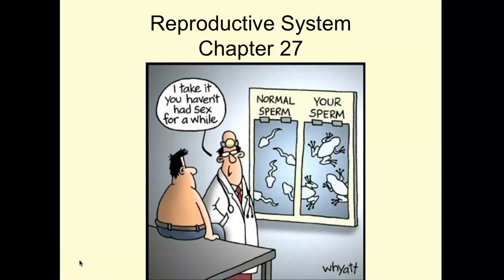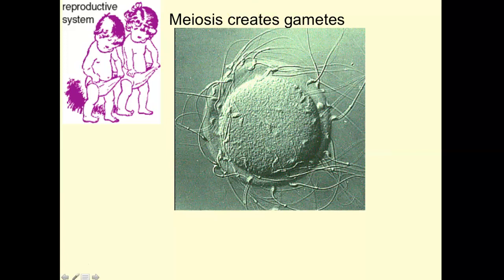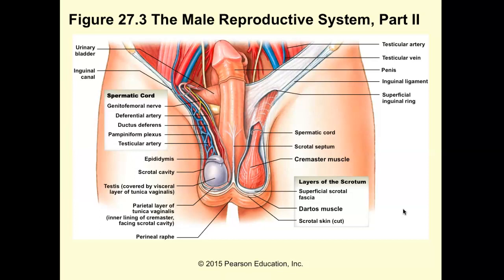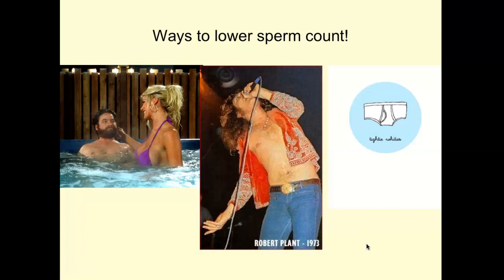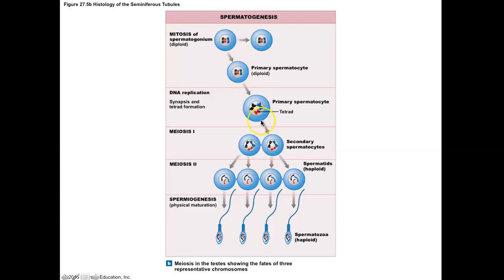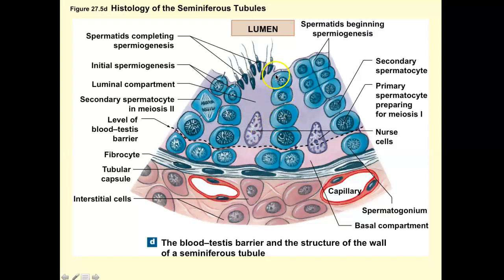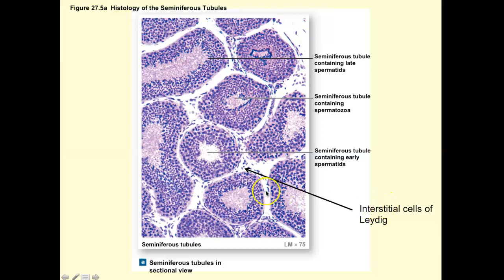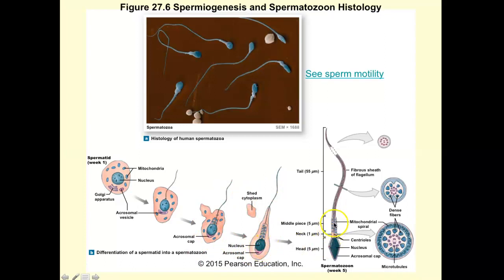Brockmann Chpt 27 Reproductive System Part 1